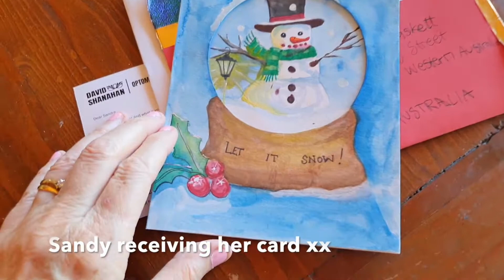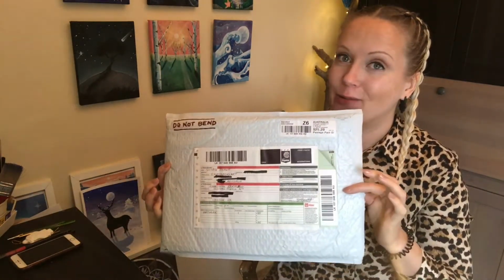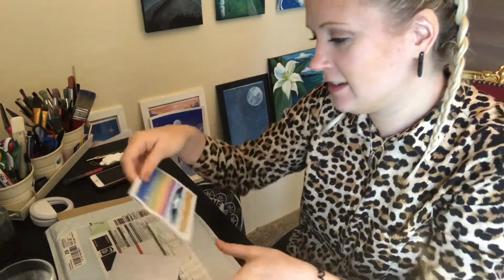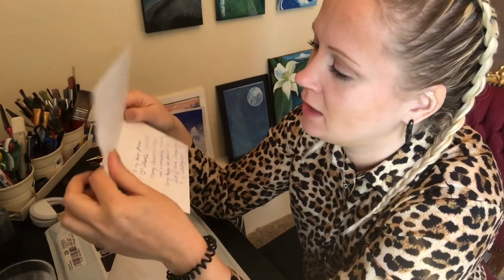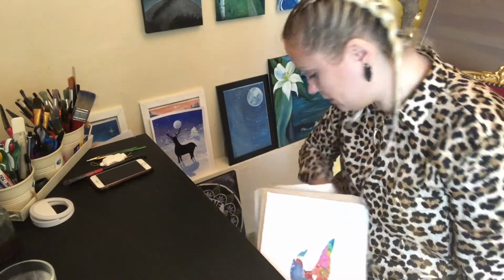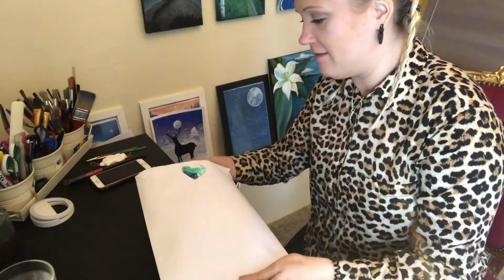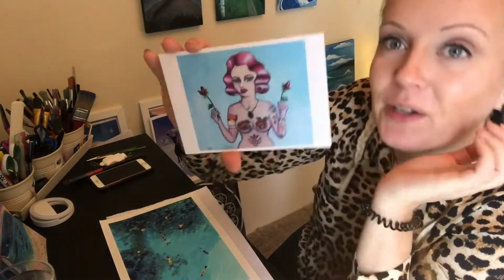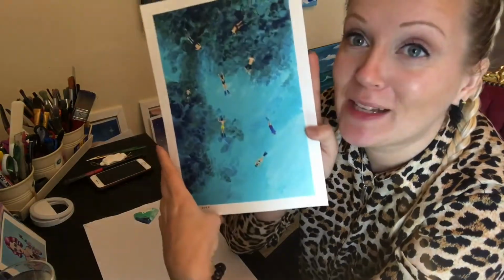Hand painted Christmas cards 2020 | Collab with Sandy Gaskett | VLOGMAS DAY 17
Do you want to support me, so I can keep these classes free? Here is how (click link and choose amount). Every pound helps. :) Thank you!

Big Love,
Charlotta xx